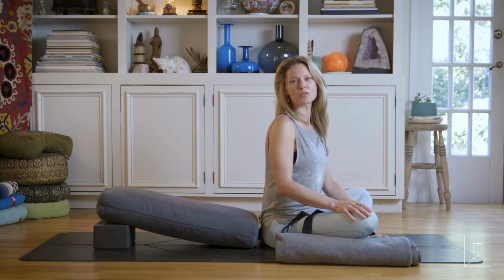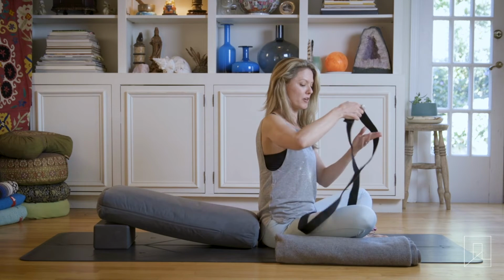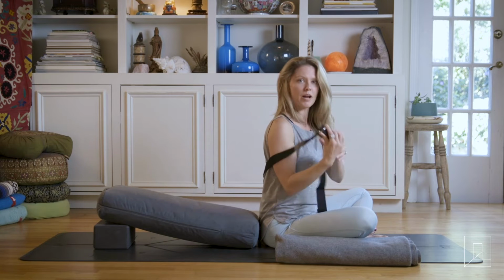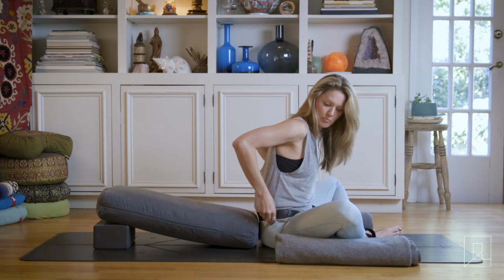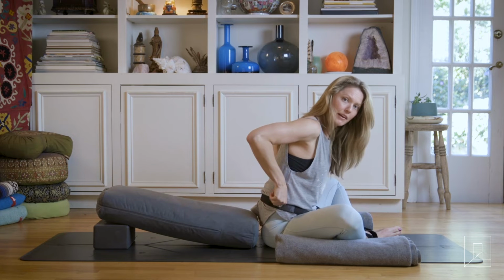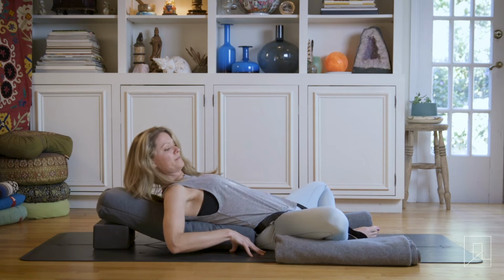Yoga for Restoration: How to Do Reclined Butterfly Posture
On our mats we find what we need, when we need it, whether that’s a work-in or a workout. Showing up is the most important part.

Commune’s 10-Day Yoga Challenge is a free online event featuring 16 of the world’s best yoga teachers. Each day introduces you to new teachers and three different classes, from beginner level to intermediate-advanced, and spanning styles from vigorous vinyasa to restorative. All are encouraged to join this collective celebration of mindful movement, getting us back on our mats, and into the flow — together.

Jennifer believes in the transformative power of yoga through physical practice, self-study and contemplation. It is through these methods that she aids her students on their path to health and contentment. By practicing with her, you can expect a much slower pace, long holds, meaningful focus and attention on the breath, and a deep sense of ease and contentment in giving your nervous system and body the recalibration it needs.

Commune has created a new online virtual studio with over 300 premium yoga classes for all levels: beginner, intermediate, and advanced.

ABOUT COMMUNE:
Commune is a course platform for personal and societal well- being. We create video courses with the world’s leading teachers across yoga and fitness, mindfulness, food and health, sustainability, and civic engagement. Commune courses are designed for people to learn together, connect, and bring their best selves into the world.